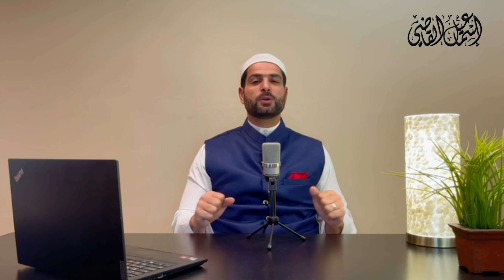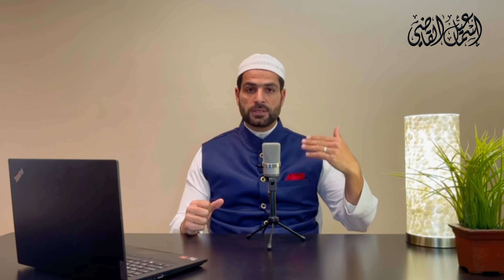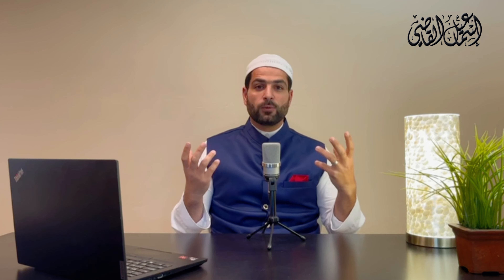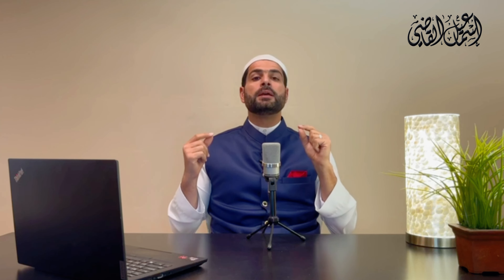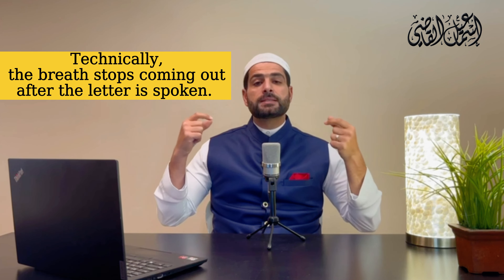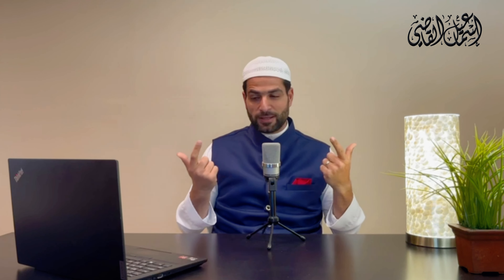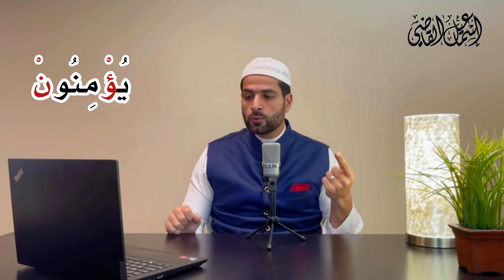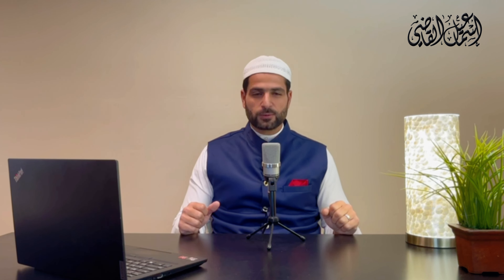Al-Jahr ( The Loud Voice ) | Ismail Alqadi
In this video, you'll learn the second Characteristic of the Arabic letters, Al-Jahr  which mean the loud voice, It’s the series “How to Pronounce Arabic Alphabet Correctly with Shaykh Ismail Al-Qadi."

It's a step-by-step tutorial to learn the Arabic alphabet for beginners and who are struggling to pronounce the Arabic alphabet correctly.

We also offer one to one teaching.